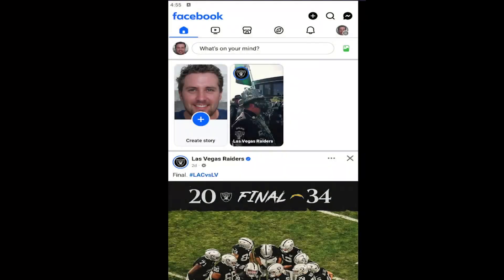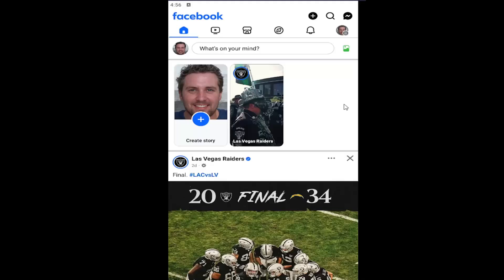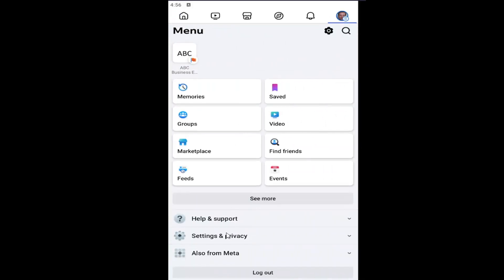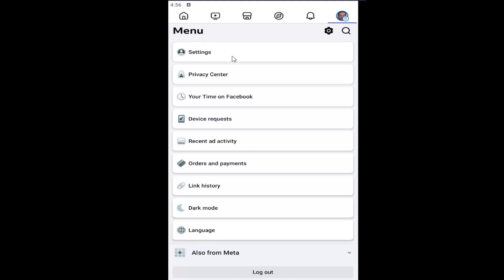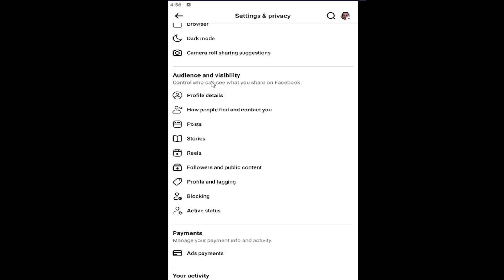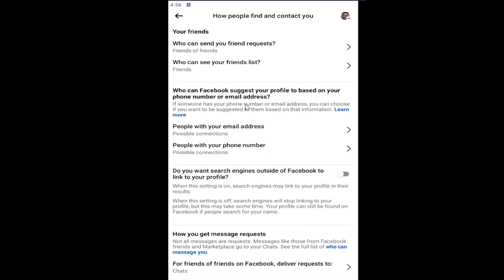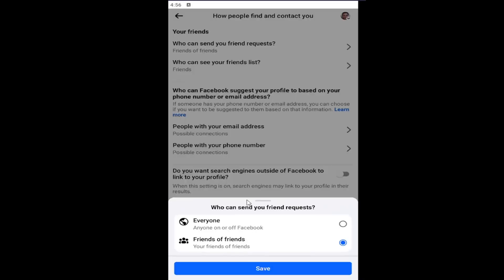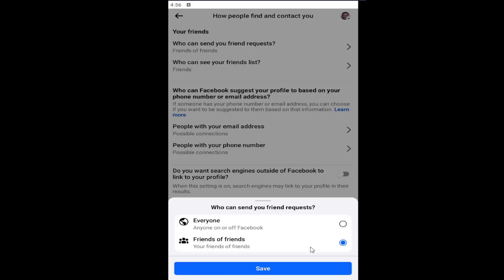How To Change Who Can Send You Friend Request on Facebook App (Mobile)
This guide explains how to change who can send you friend requests on the Facebook app, giving you more control over your social connections. Whether you want to limit requests to only friends of friends or make your profile more private, the tutorial walks you through the steps on both iOS and Android devices. It covers the necessary settings adjustments to manage who can reach out and send friend requests to you. By following these instructions, users can enhance their privacy and manage their Facebook connections more effectively.

Issues addressed in this tutorial:
change who can send you friend request on Facebook
change who can send me friend requests
change who can add you on Facebook
why can't i send someone a fb friend request
how to change who can friend request you on Facebook
how to change who can send me friend request Facebook
can you remove the add friend option on Facebook
how to send add friend request in Facebook
Facebook change who can send me friend requests
how to change who can friend you on Facebook
how do i change who can friend me on Facebook
change who can message you on Facebook
who can send you friend request on Facebook